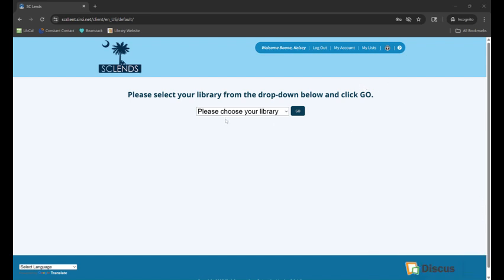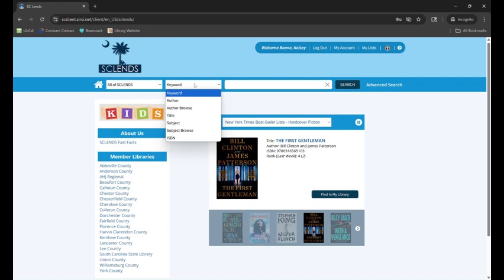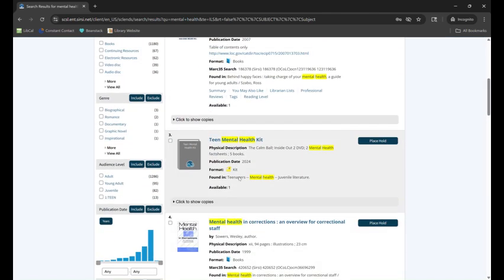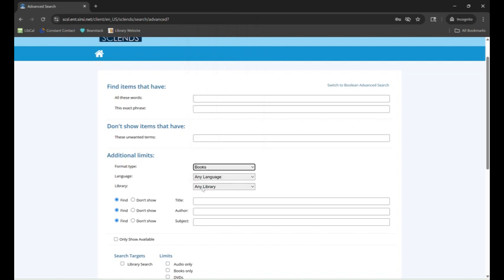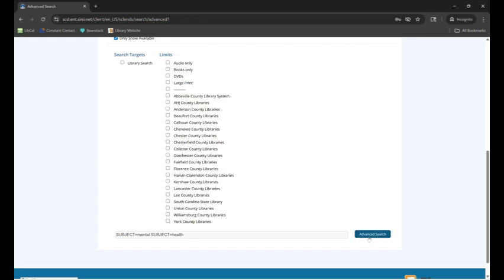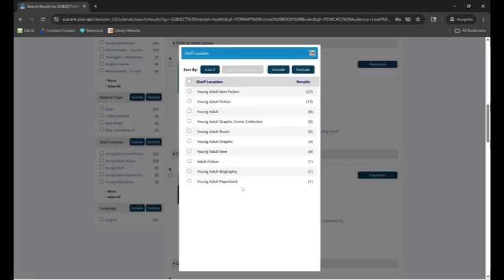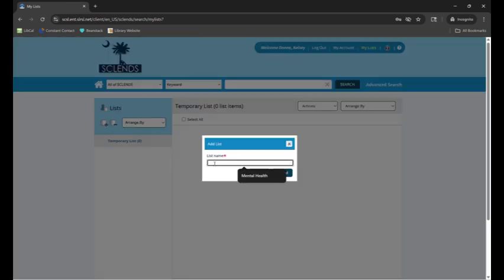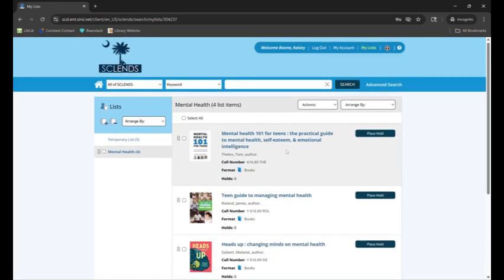How to Navigate SCLENDS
This is a video is a brief overview of how to search the online catalog system, SCLENDS.